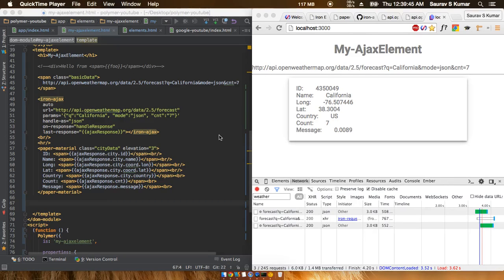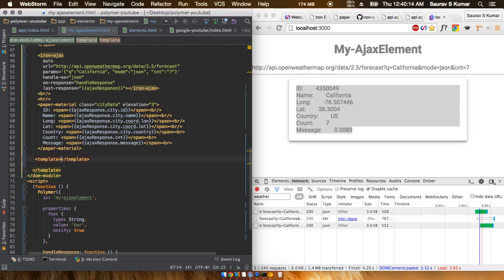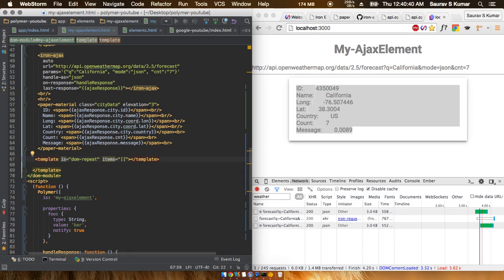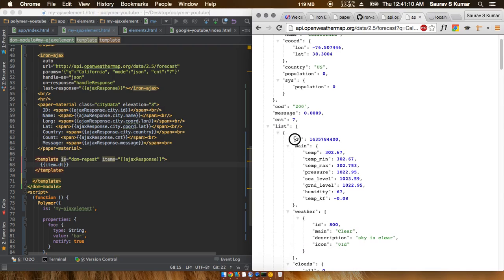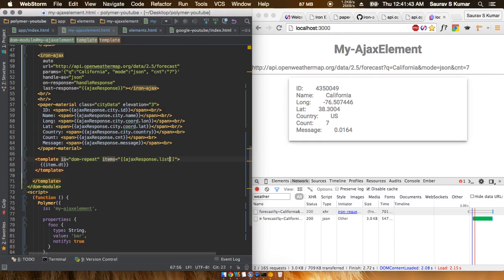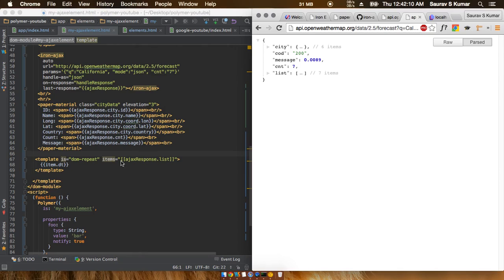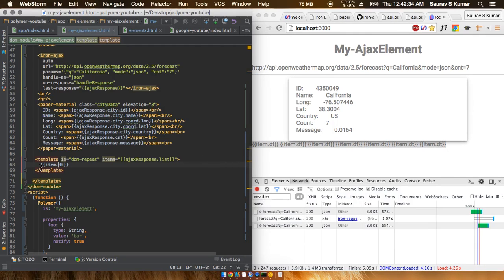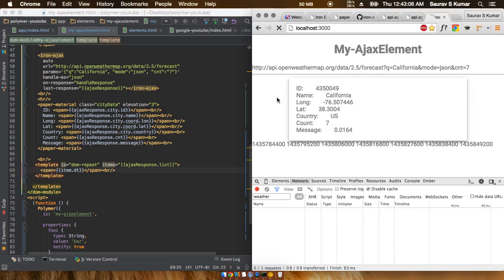Polymer Tutorials 1.0 #26 Creating web app using Ajax in Polymer web app Part 3